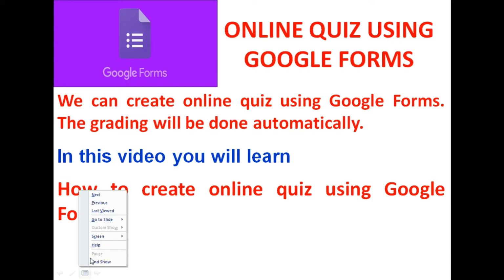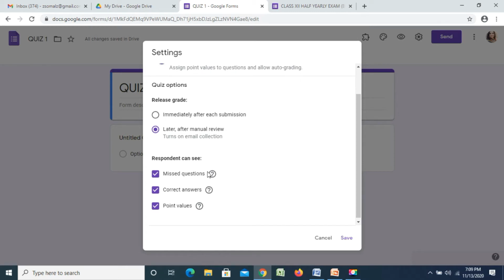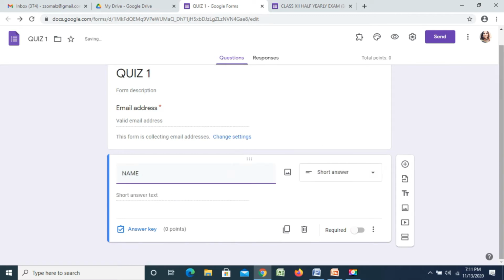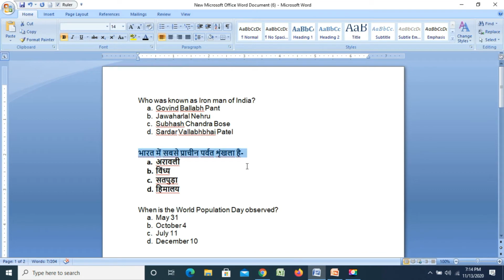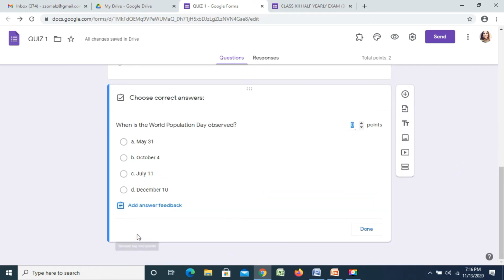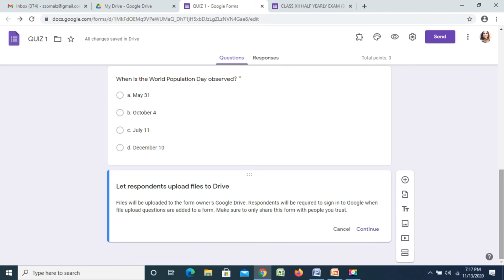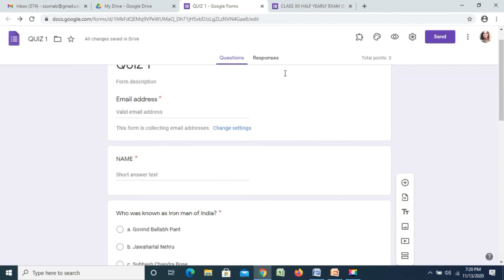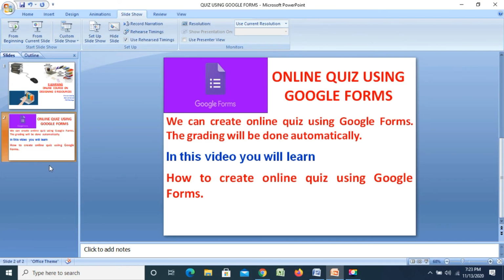Quiz using google forms